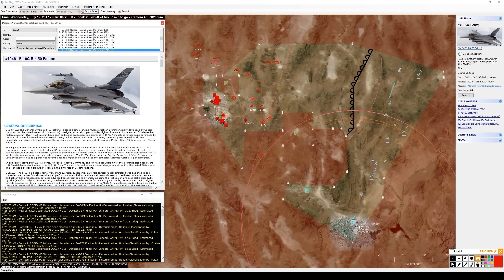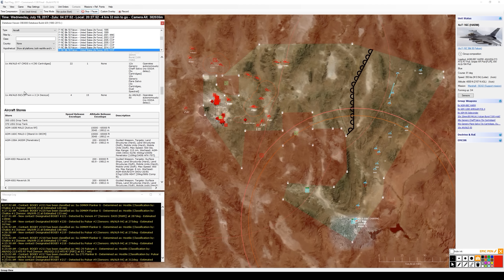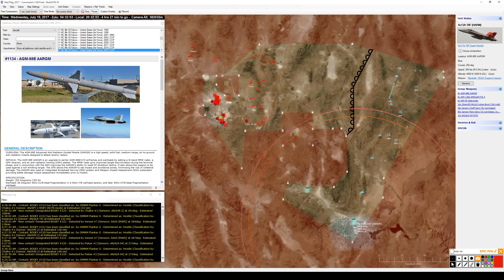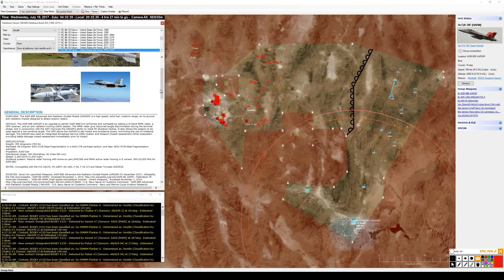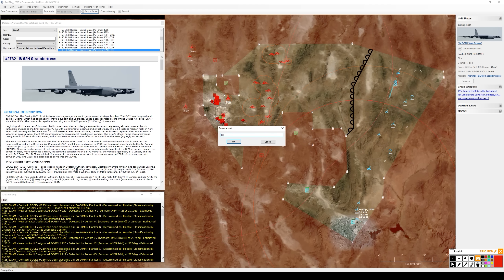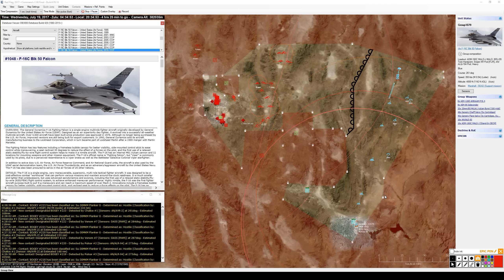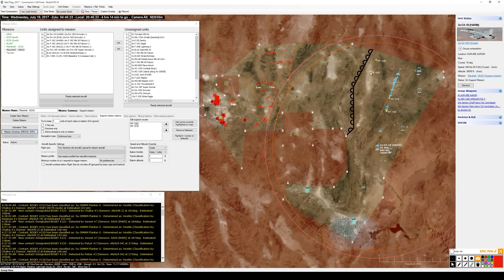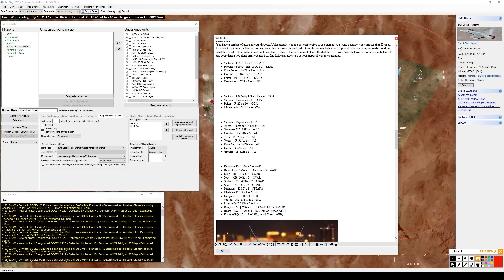Command: Modern Air Naval Operations - Red Flag, 2017 #3 - ECM and Strike Launch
This is a playthrough of the Red Flag, 2017 Scenario in Command.

System Specs:
i7-4770K @3.50 GHz
16 GB RAM
GeForce GTX980ti
TrackIR 5